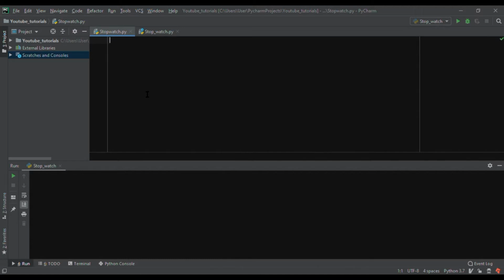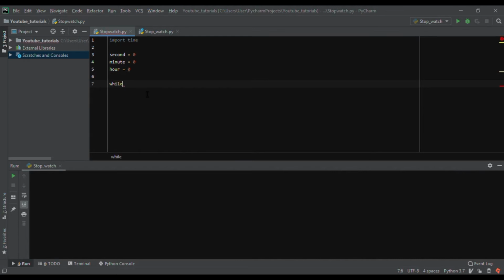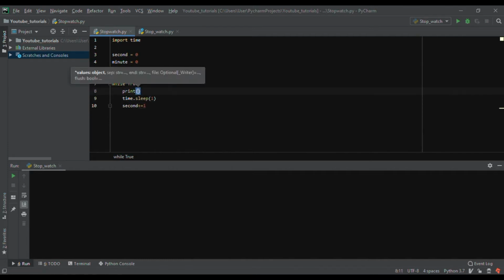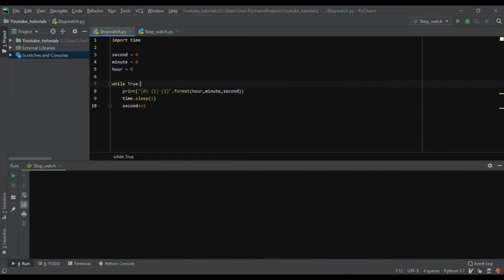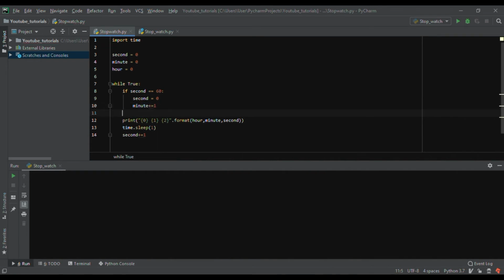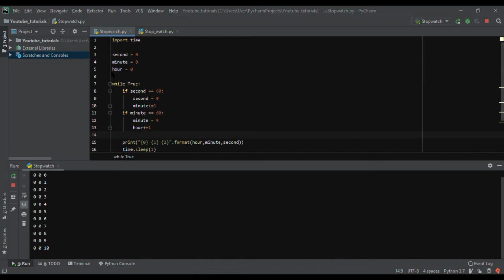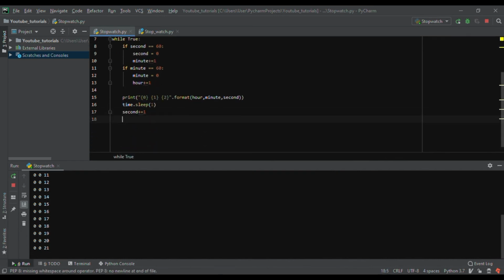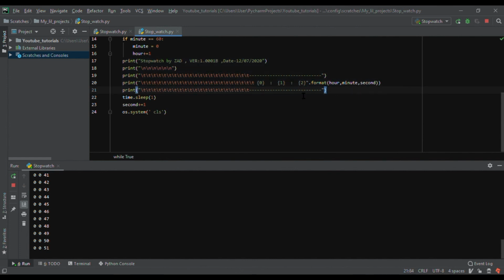How to make stopwatch in python | python project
Python project to build a simple stopwatch